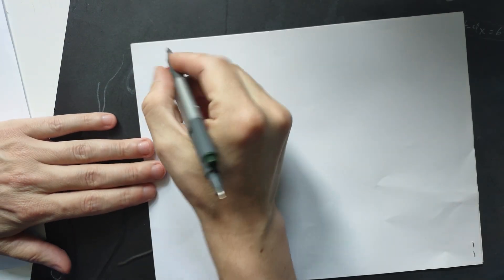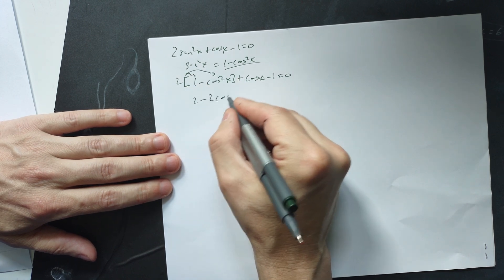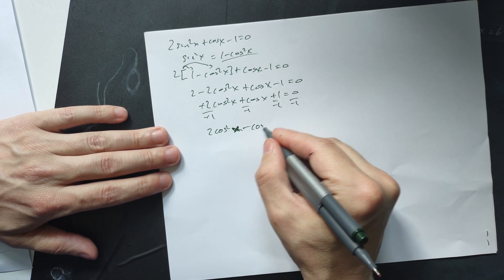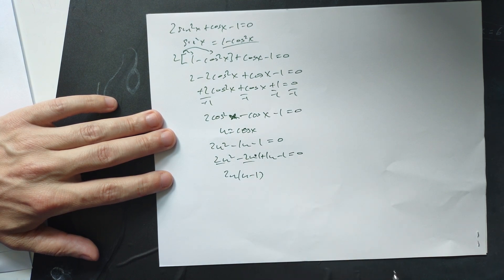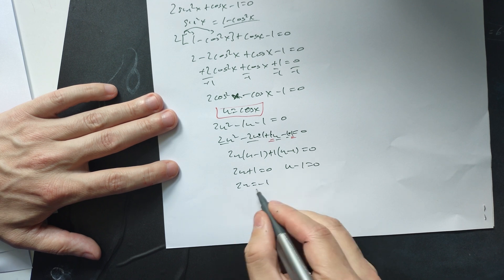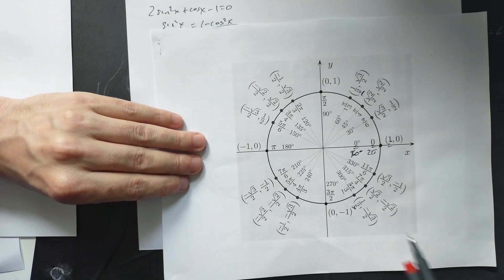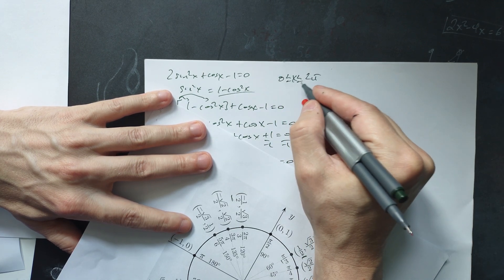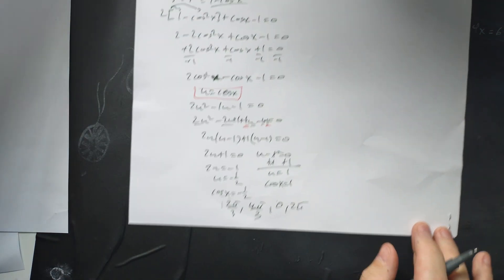Solve 2sin^2x+cosx-1=0 (fast in 3.2 minutes, no details skipped)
🧮 Solve 2sin^2x+cosx-1=0 in 3.2 minutes (Fast & Easy) 🚀 | Learn how to solve trigonometric equations

In this video, we will learn how to solve the trigonometric equation 2sin^2x+cosx-1=0 in just 3.2 minutes! We won't skip any details, and we'll use the Pythagorean identity and substitution to find the solution quickly.

To solve this equation, we first use the Pythagorean identity to rewrite sine squared x as 1-cosine squared x. We then substitute this into the equation and simplify it by distributing and grouping like terms. We use the substitution u=cosx to factor the resulting quadratic equation, and we find the values of u that satisfy the equation. We then use the unit circle to find the corresponding values of x that satisfy the equation.

The solutions are x=2π/3 and 4π/3 when cosine x=-1/2, and x=0 and 2π when cosine x=1.

If you're struggling to solve trigonometric equations, this video is for you! 🔥

🔑 Keywords trigonometric equation, solve, Pythagorean identity, substitution, quadratic equation, unit circle, cosine, fast, easy, tutorial.

🤔 Common questions
1️⃣ How do you solve trigonometric equations?
To solve trigonometric equations, you use trigonometric identities and properties to rewrite the equation in terms of a single trigonometric function. You then use algebraic techniques to solve the resulting equation.

2️⃣ What is the Pythagorean identity?
The Pythagorean identity is a trigonometric identity that relates the values of sine and cosine for any angle in a right triangle. It states that sin^2x+cos^2x=1.

3️⃣ How do you factor quadratic equations?
To factor quadratic equations, you look for two numbers that multiply to give you the constant term and add to give you the coefficient of the linear term. You then rewrite the quadratic equation as the product of two binomials.

4️⃣ What is the unit circle?
The unit circle is a circle with a radius of 1 centered at the origin of a Cartesian coordinate system. It is used to define the values of sine and cosine for any angle in radians or degrees.

5️⃣ What is cosine?
Cosine is a trigonometric function that relates the ratio of the adjacent side to the hypotenuse of a right triangle for any angle.

6️⃣ What is a quadratic equation?
A quadratic equation is an equation of the form ax^2+bx+c=0, where a, b, and c are constants and x is the variable.

7️⃣ What is substitution in algebra?
Substitution is a technique in algebra where you replace one variable with an expression that is equivalent to the variable in an equation or expression. This technique can simplify the equation or expression and make it easier to solve.